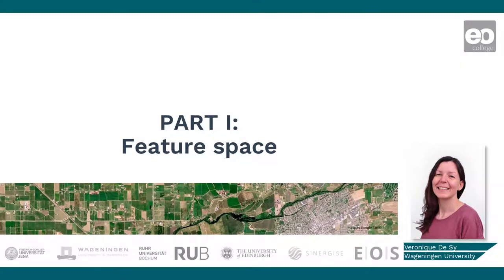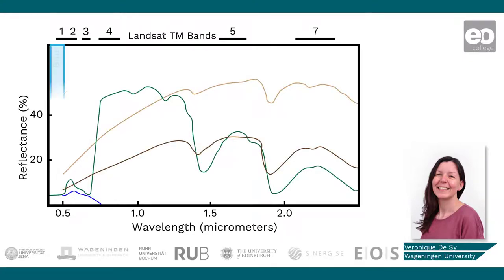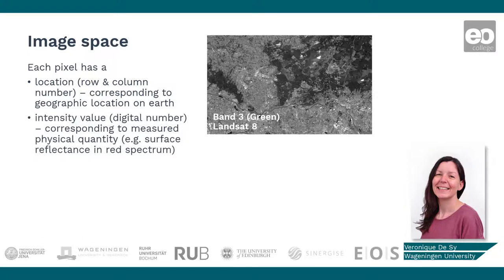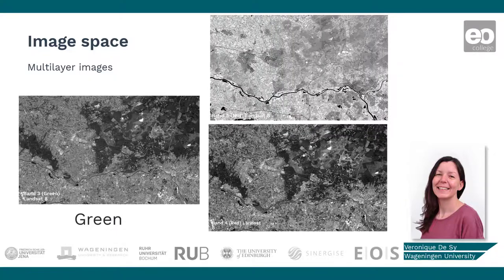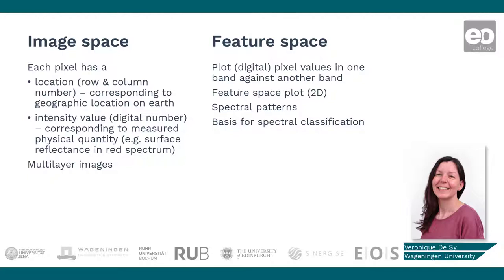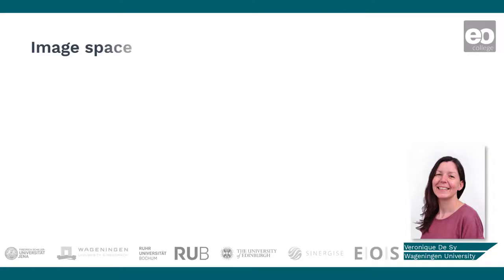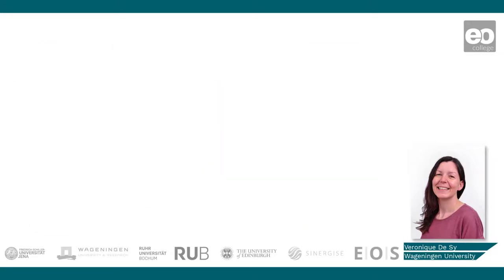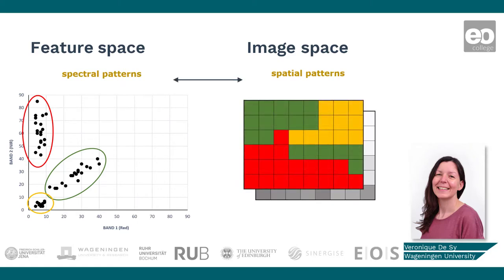Land Cover Classifications: What is the Feature Space?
Dr. Veronique De Sy explains the feature space of classifications.